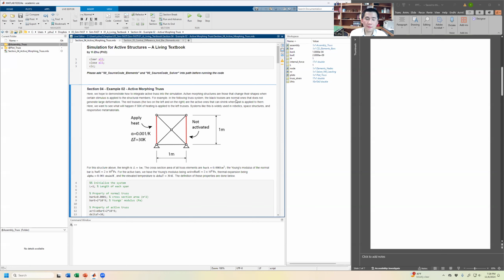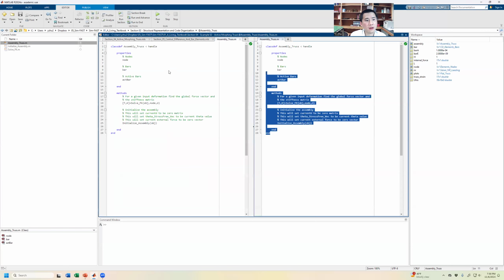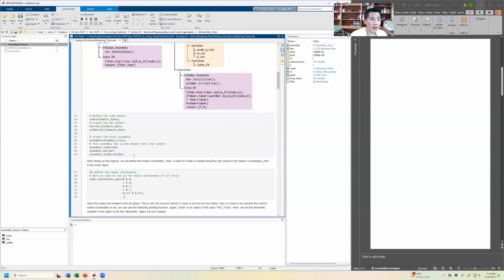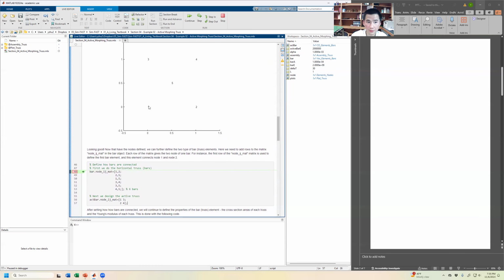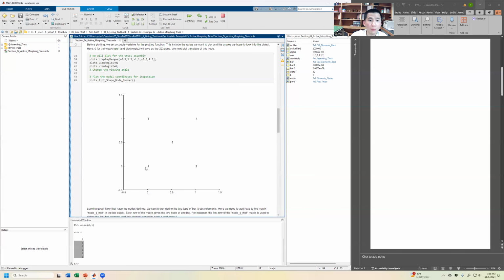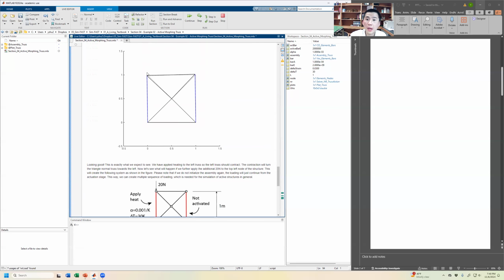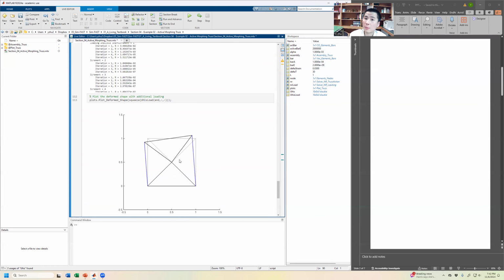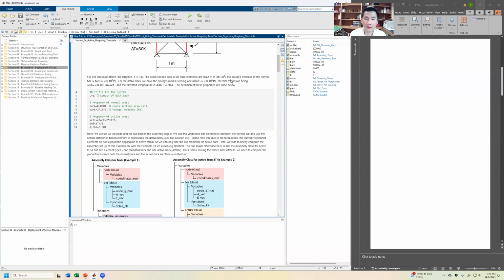Section 04 Example 02 Active Truss